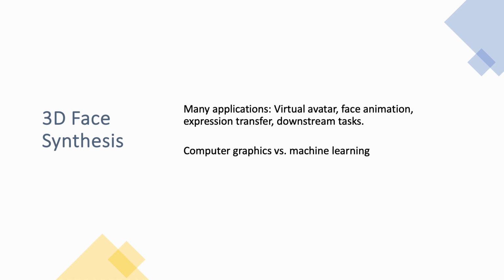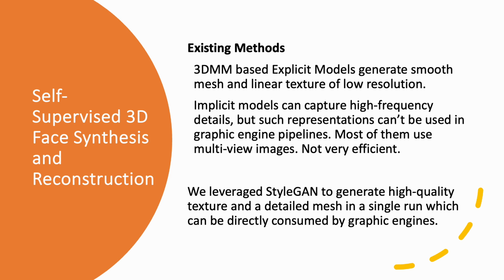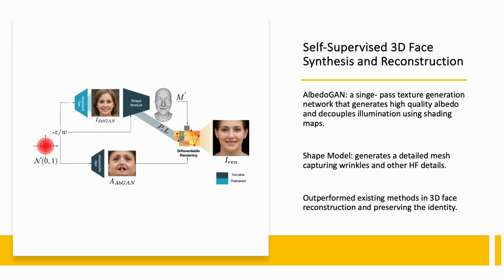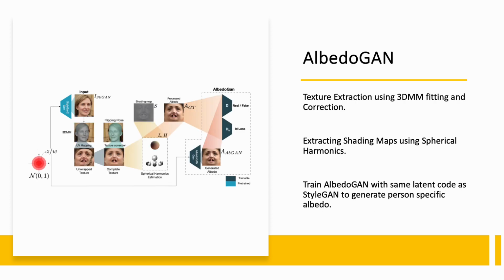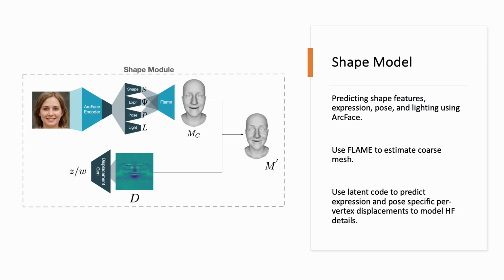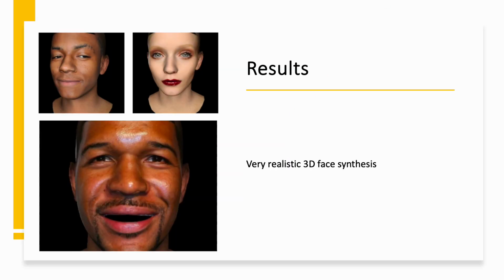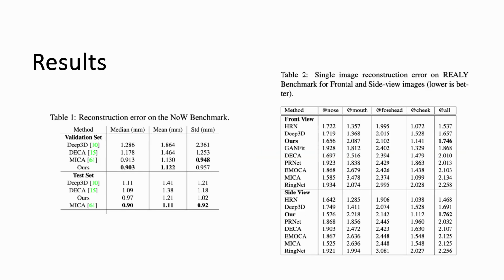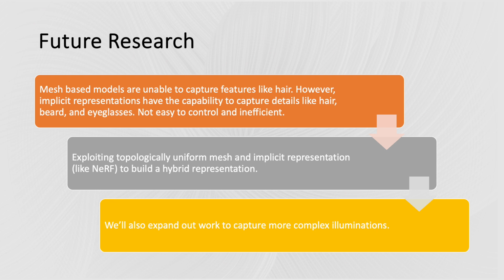Towards Realistic Generative 3D Face Models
Authors: Aashish Rai; Hiresh Gupta; Ayush Pandey; Francisco Vicente Carrasco; Shingo Jason Takagi; Amaury Aubel; Daeil Kim; Aayush Prakash; Fernando De la Torre
 Description: In recent years, there has been significant progress in 2D generative face models fueled by applications such as animation, synthetic data generation, and digital avatars. However, due to the absence of 3D information, these 2D models often struggle to accurately disentangle facial attributes like pose, expression, and illumination, limiting their editing capabilities. To address this limitation, this paper proposes a 3D controllable generative face model to produce high-quality albedo and precise 3D shapes by leveraging existing 2D generative models. By combining 2D face generative models with semantic face manipulation, this method enables editing of detailed 3D rendered faces.

The proposed framework utilizes an alternating descent optimization approach over shape and albedo. Differentiable rendering is used to train high-quality shapes and albedo without 3D supervision. Moreover, this approach outperforms most state-of-the-art (SOTA) methods in the well-known NoW and REALY benchmarks for 3D face reconstruction. It also outperforms the SOTA reconstruction models in recovering rendered faces' identities across novel poses. Additionally, the paper demonstrates direct control of expressions in 3D faces by exploiting latent space leading to text-based editing of 3D faces.